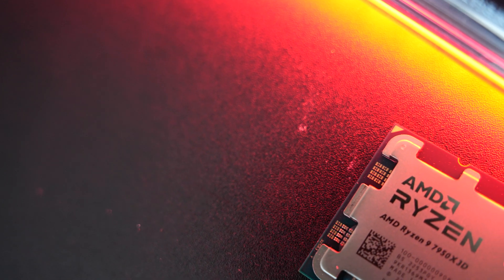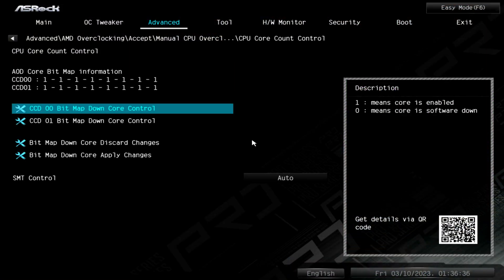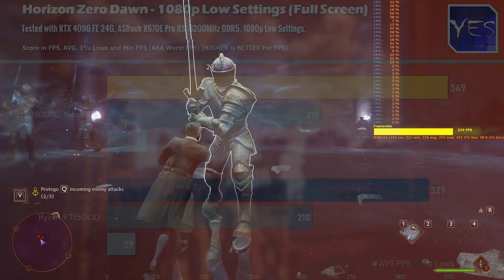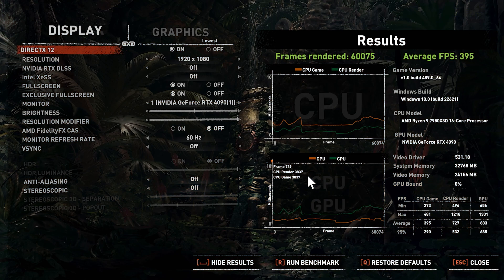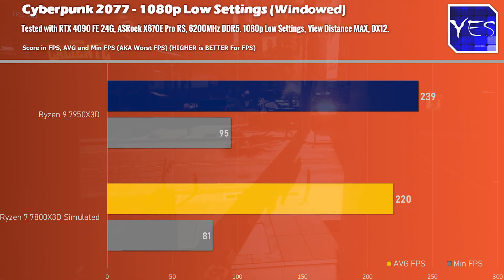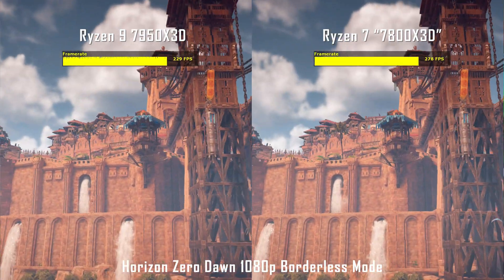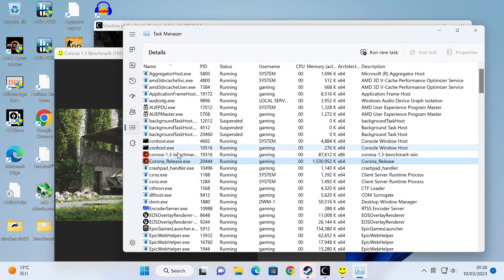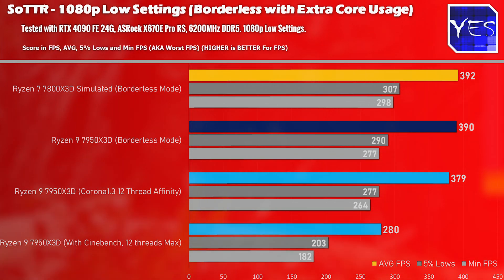7950X3D vs 7800X3D - Is AMD's 16 Core a SCAM?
After taking a look at two separate channels, I decided to run some tests with an Ryzen 9 7950X3D with half its cores cut (so basically a Ryzen 7 7800X3D Simulated), and then decided to run some background applications on the spare cores whilst running games, to see if you are getting a Ryzen 7 7800X3D that can turn into a Ryzen 9 7950X, or if you are getting what AMD says you are getting.

Chapters
00:00 What exactly is going on in the world of Tech Tubing?
02:14 Gaming Benchmarks, 1080p low, Horizon Zero Dawn
02:41 Hogwarts, Weird results...
03:27 Shadow of the Tomb Raider
03:44 Huge win on Fortnite for the 7800X3D, why is this too?
05:02 Cyberpunk shows the 7950X3D gets the win.
06:25 Investigating the behavior of the Ryzen 9 7950X in borderless mode, and cinebench r23, core affinity benchmarks.
07:15 This is a big problem for the Ryzen 9 7950X3D.
11:25 Who is right and who is wrong? Is the Ryzen 9 7950X3D a scam?
15:03 Question of the Day, updating to Windows 11, will that affect my system?